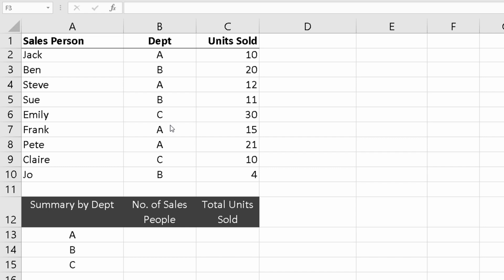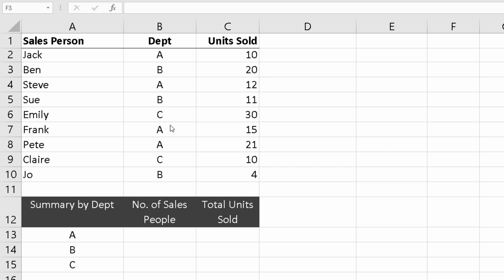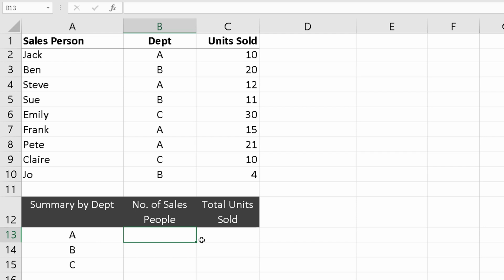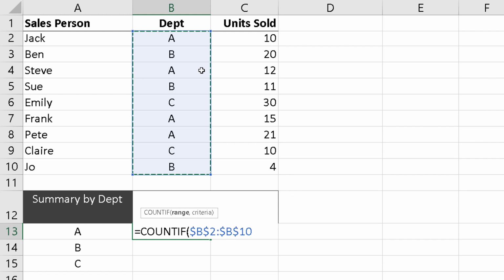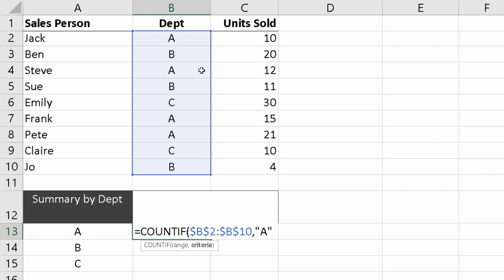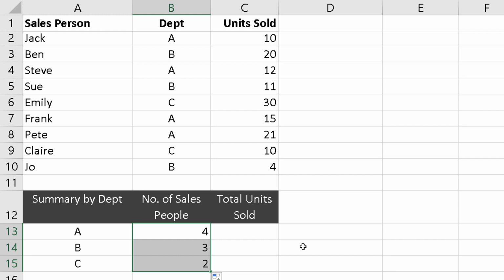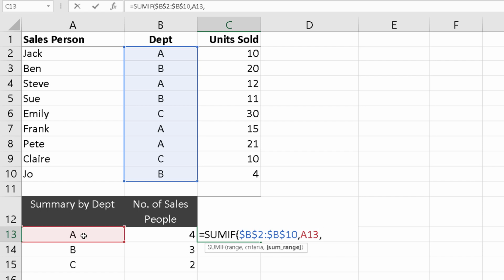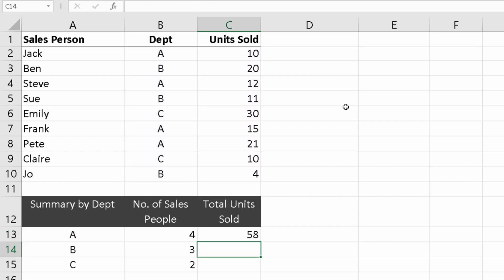Rapid Learning | SUMIF() and COUNTIF() Functions | Microsoft Excel Course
Rapid Learn the COUNTIF() and SUMIF() functions in Excel.